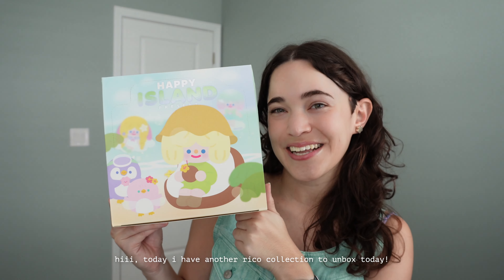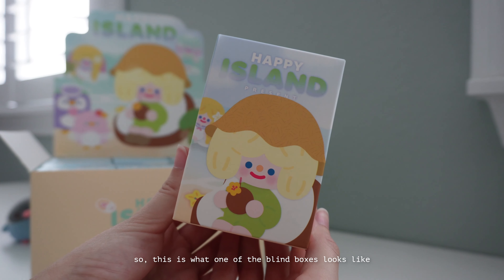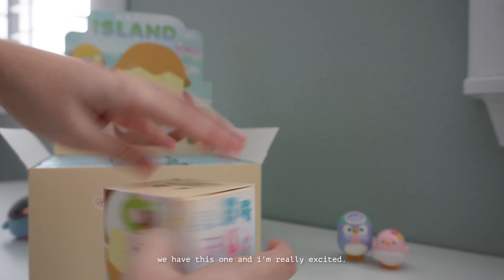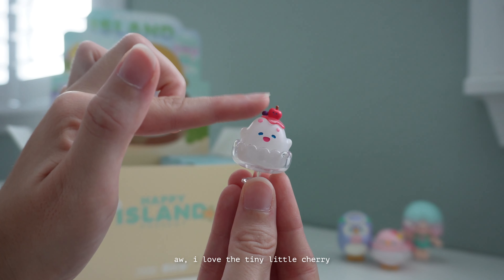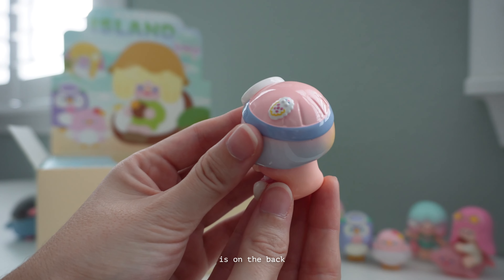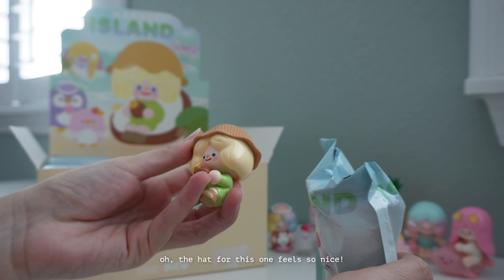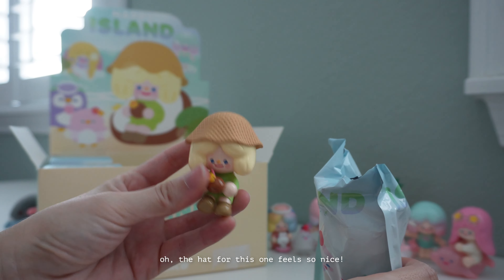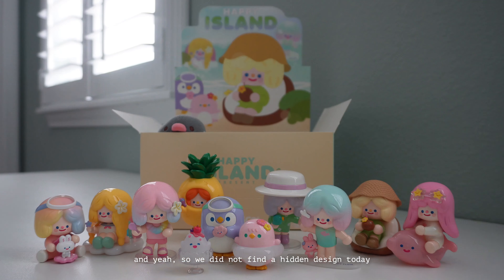unboxing a full case of rico happy island blind boxes 🏄🏻‍♀️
and i’ll cya when i cya!